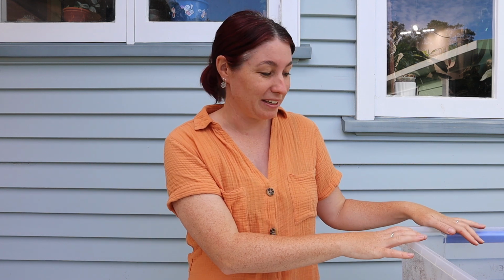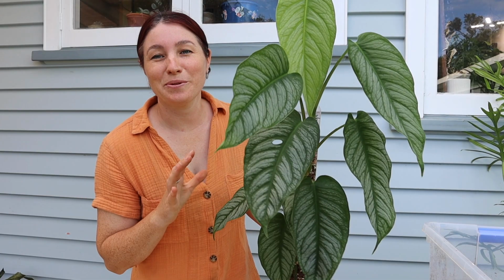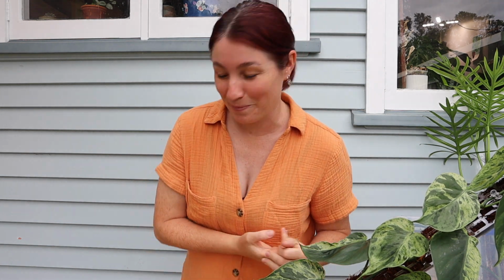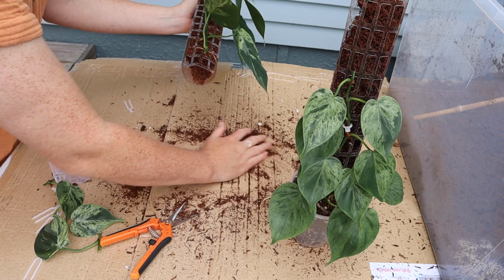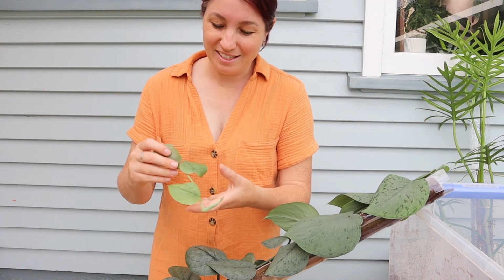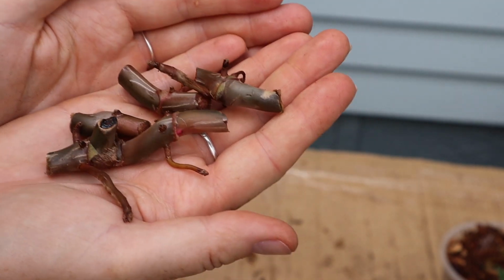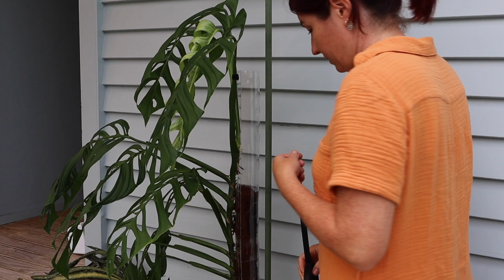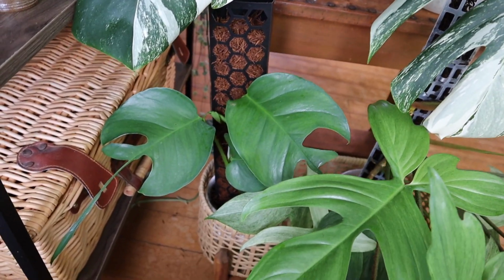Ticking off the plant to-do list! Propagation, grow pole extensions & a bit of chaos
My name is Kate and I live in Northland, New Zealand.
I am just another plant nerd sharing their love and knowledge for plants, so come join the Wildvine fam! I also own and run my own houseplant business here in NZ called Wildvine theshop, be sure to check the link out below!

Store front (For non NZ plant parents wanting supplies)